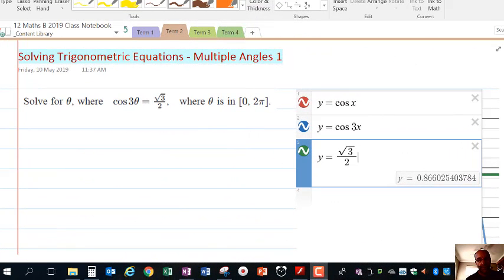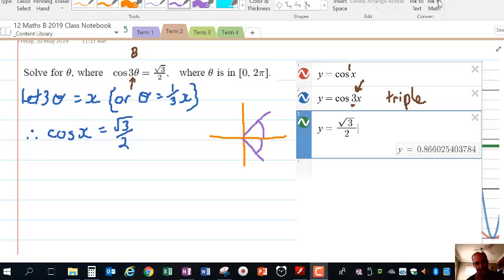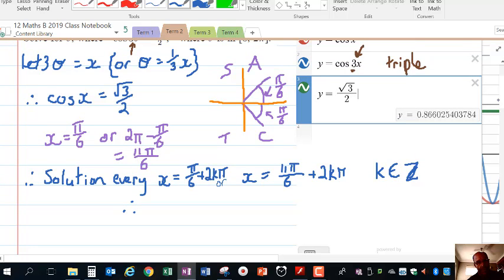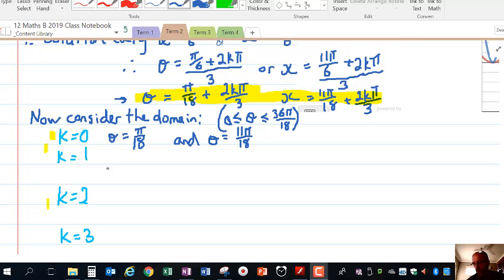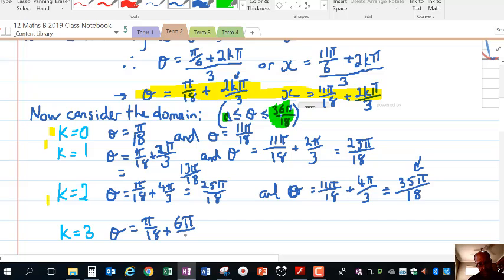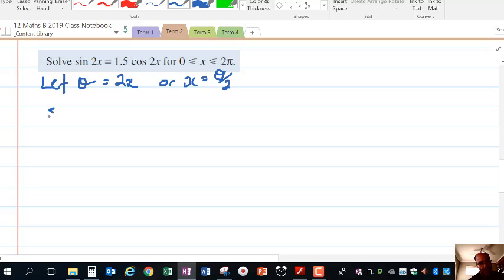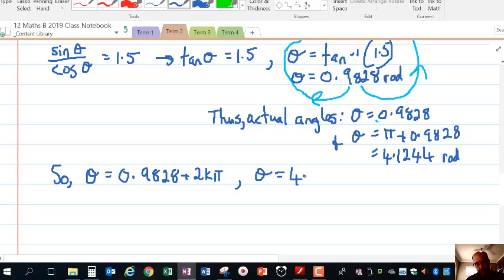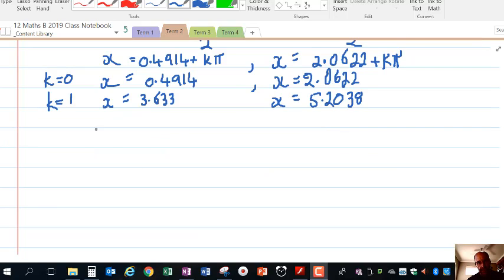Solving Trigonometric Equations with Multiple Angles 1